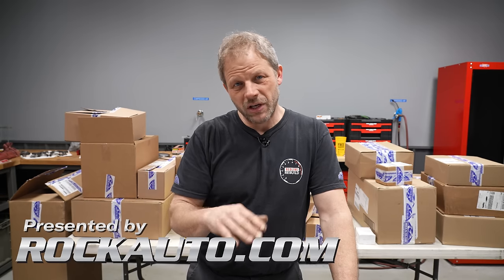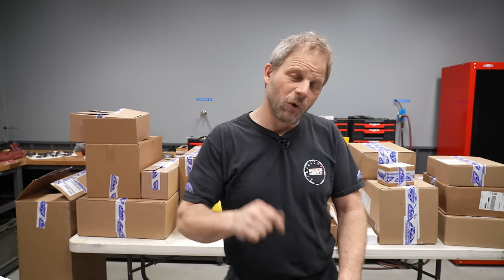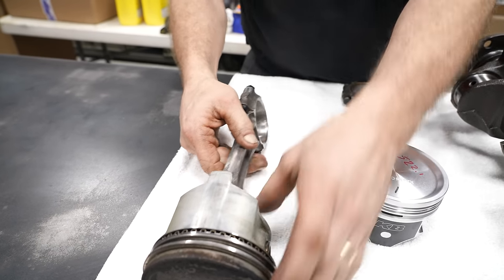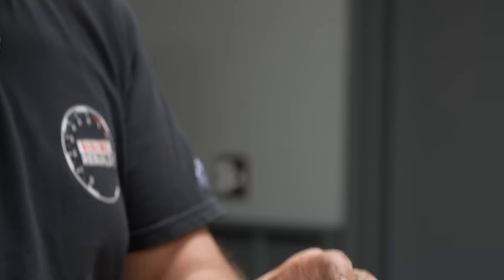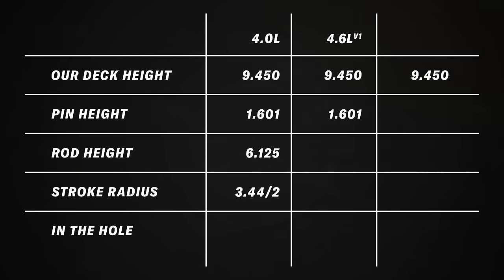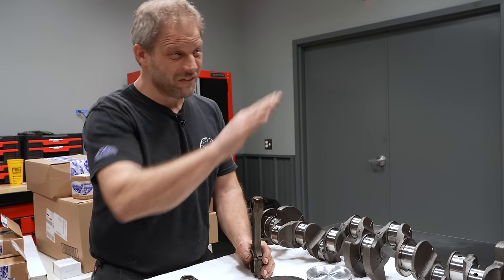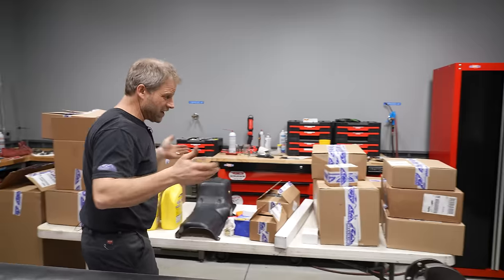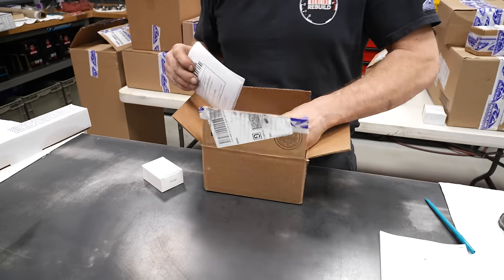Breaking down our Jeep 4.0L stroker mod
This week Davin invites us into his classroom as he explains the stroker mod we are going to do to our 1993 Jeep XJ 4.0L. As Davin says, we weren't planning on doing any mods. We were just going for a stock build, but when we found out that all we needed was stock parts we couldn't pass up modifying this 4.0L. With a little mix and match from a 4.2L engine, we're turning our 4.0L into a 4.6L.